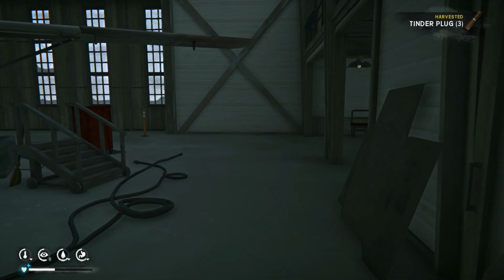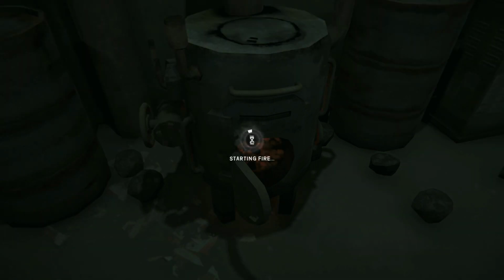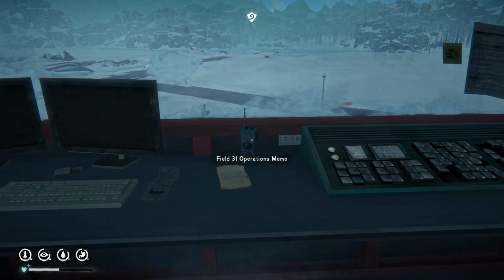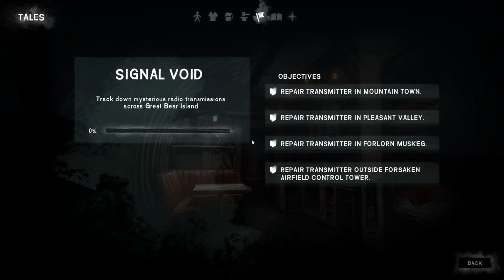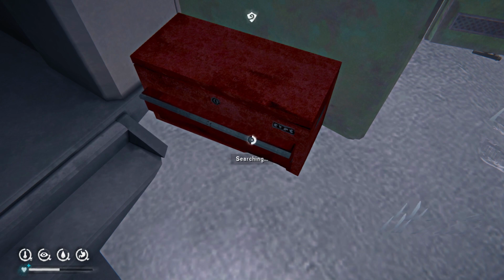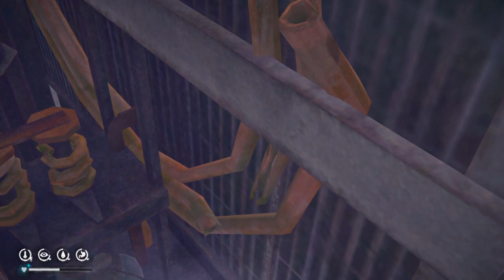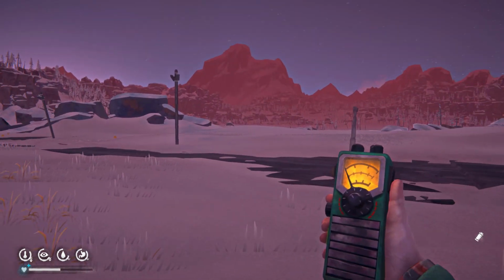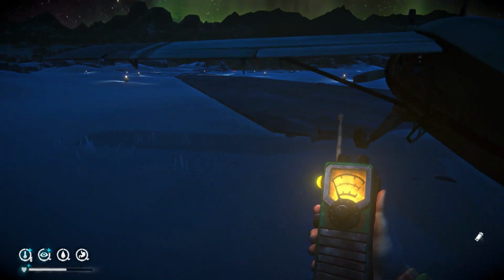FLIGHT JACKET & SIGNAL VOID - Forsaken Airfield - The Long Dark Tales from the Far Territory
Tales From The Far Territory - How to get the Flight Jacket and Start Signal Void if you've just got the DLC starting in the broken railroad